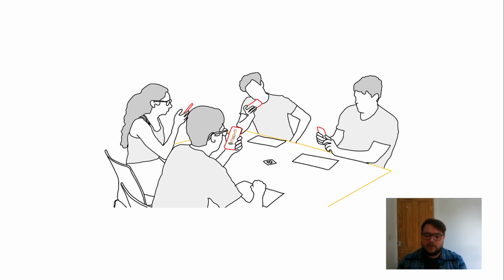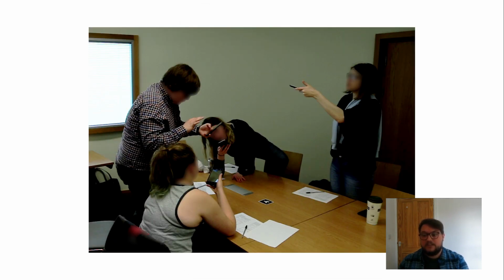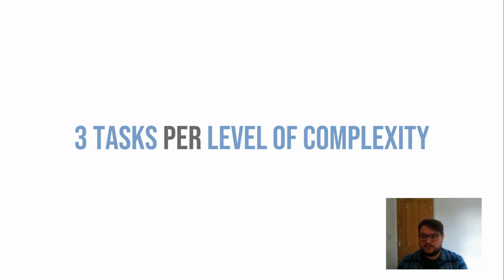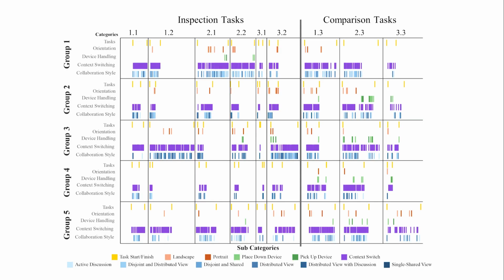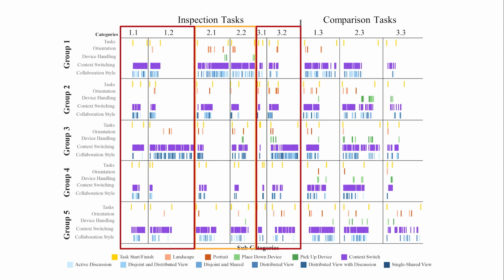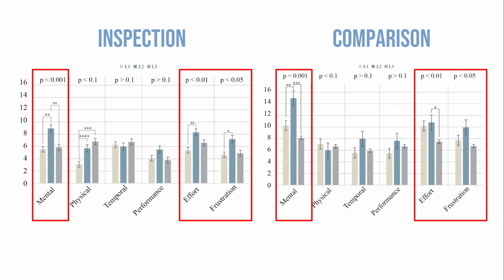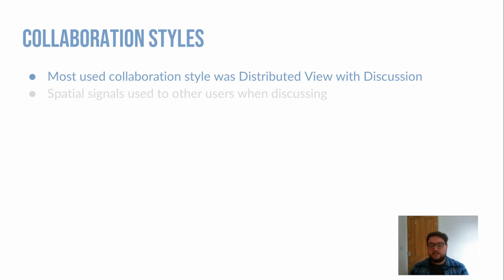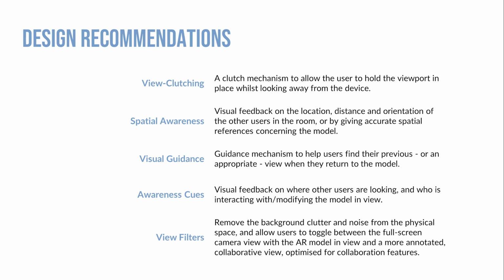CollabAR – Investigating the Mediating Role of Mobile AR Interfaces on Co-Located Group ...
CollabAR – Investigating the Mediating Role of Mobile AR Interfaces on Co-Located Group Collaboration
Thomas Wells, Steven Houben

Session: Collaboration & learning in new realities

Abstract
Mobile Augmented Reality (AR) technology is enabling new applications for different domains including architecture, education or medical work. As AR interfaces project digital data, information and models into the real world, it allows for new forms of collaborative work. However, despite the wide availability of AR applications, very little is known about how AR interfaces mediate and shape collaborative practices. This paper presents a study which examines how a mobile AR (M-AR) interface for inspecting and discovering AR models of varying complexity impacts co-located group practices. We contribute new insights into how current mobile AR interfaces impact co-located collaboration. Our results show that M-AR interfaces induce high mental load and frustration, cause a high number of context switches between devices and group discussion, and overall leads to a reduction in group interaction. We present design recommendations for future work focusing on collaborative AR interfaces.